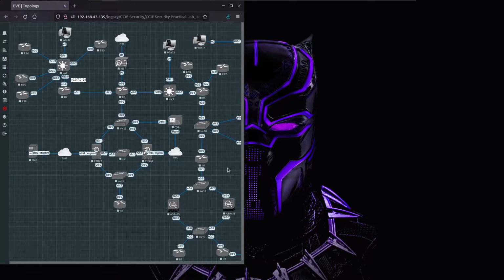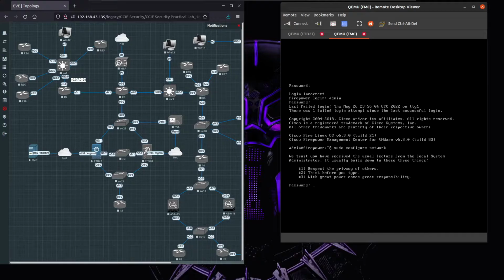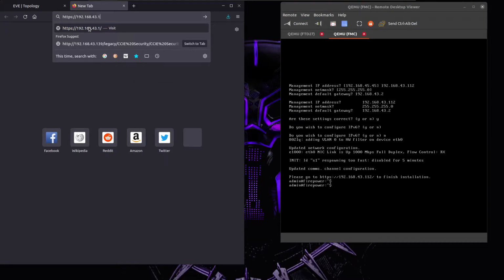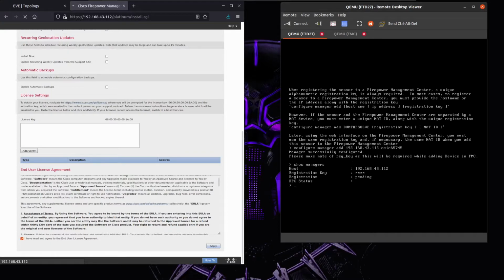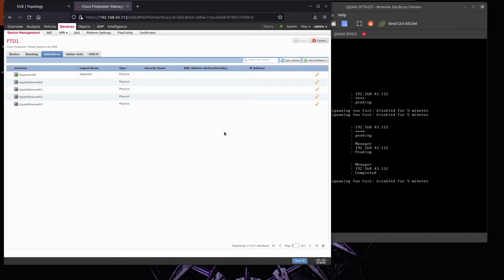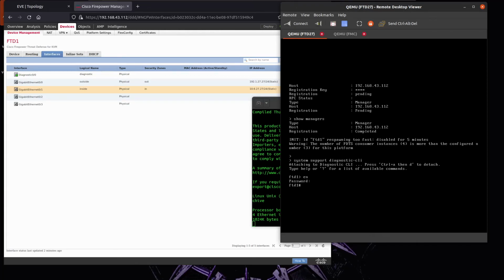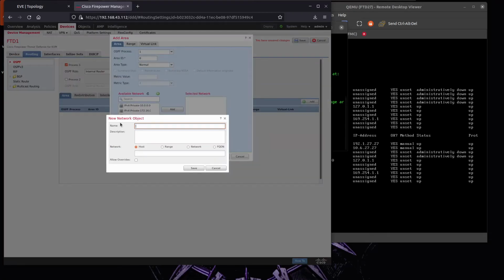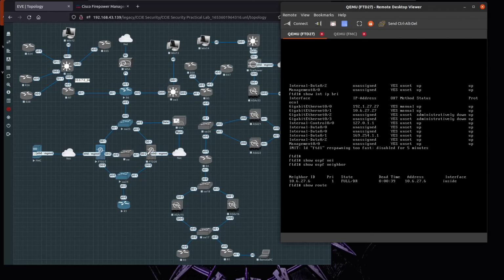CCIE Security v6 | 24 - How To's Deploy FMC and FTD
Cisco Firepower is an integrated suite of network security and traffic management products, deployed either on purpose-built platforms or as a software solution. The system is designed to help you handle network traffic in a way that complies with your organization’s security policy—your guidelines for protecting your network.